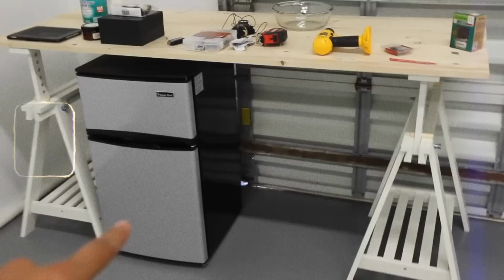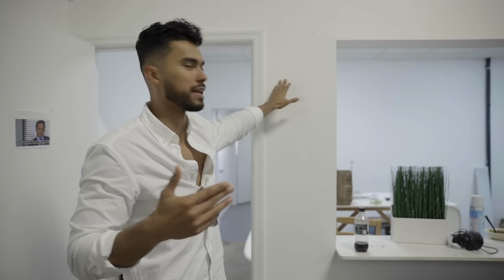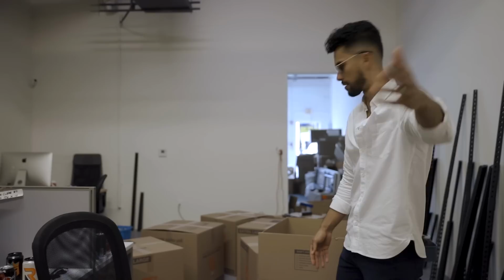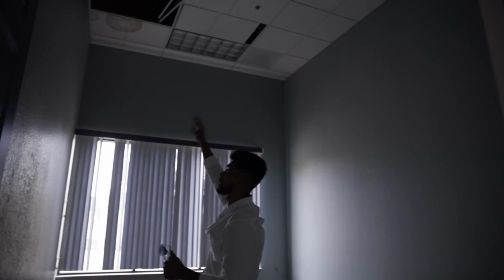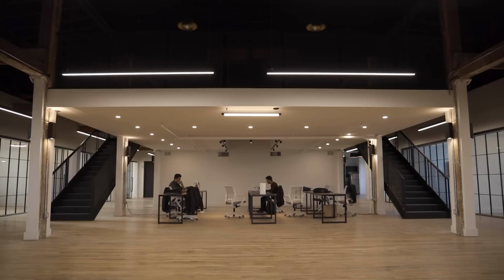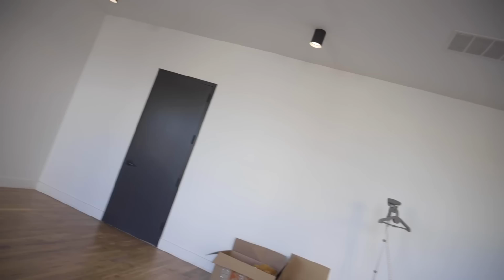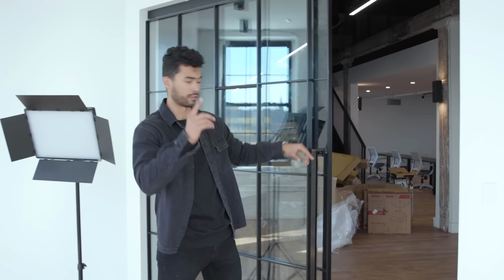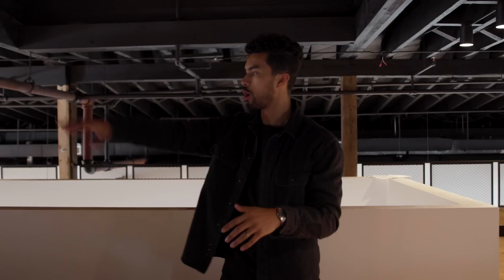Our Million Dollar Office Reveal (Office Tour)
Go buy a pair so we dont go broke from this investment 😢